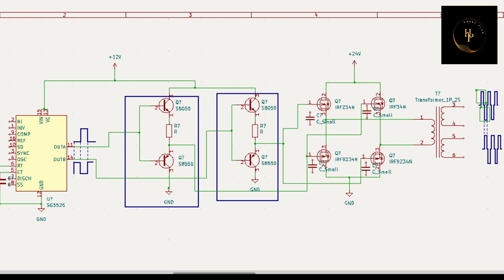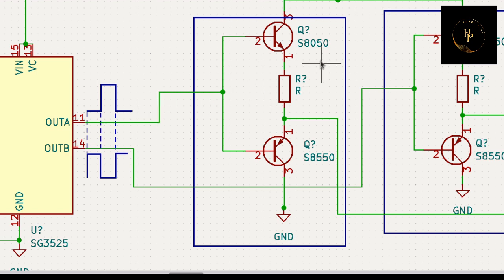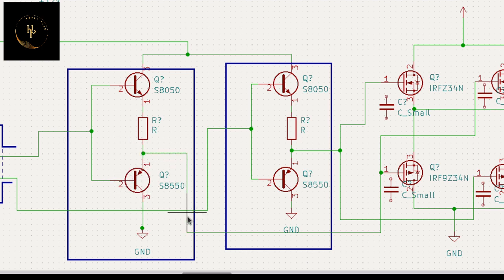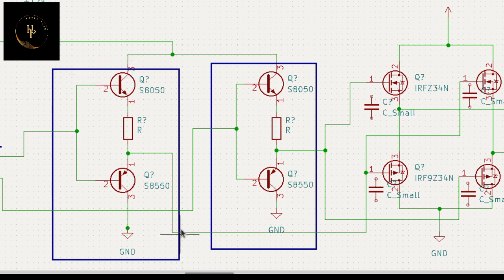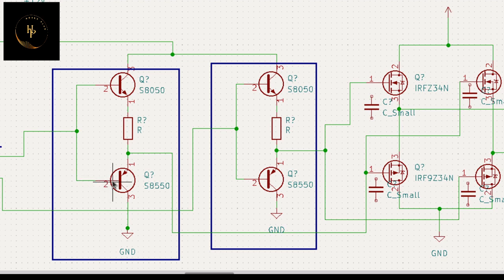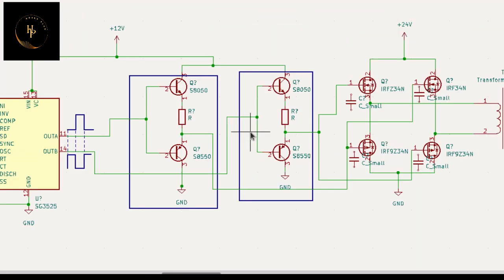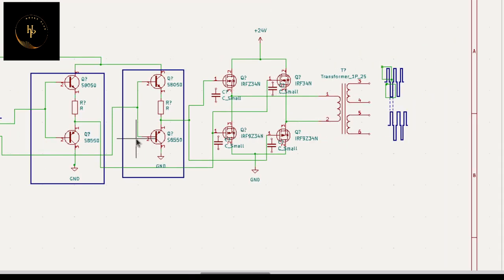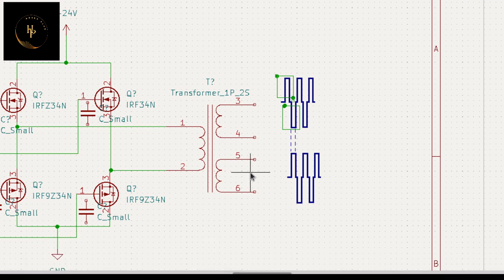[16]WHY CALLED PUSH PULL AMPLIFIER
Push-pull Amplifier is a type of power amplifier. It contains a pair of active devices such as a complementary pair of transistors. Here one transistor supply’s the power to the load from the positive power supply and the other sink’s the current from the load to the ground.

These amplifiers are more efficient than the single-ended class-A amplifiers. The transistors present in this amplifier are anti-phased. The difference between the outputs of these two transistors is given to the load. The even-order harmonics present in the signal gets eliminated. This method reduces the distortion present in the signal due to non-linearity components.

The output of the Push-pull amplifier is the difference between the collector currents of the two transistors. This eliminates the harmonics in the output. This method also reduces distortion. Class B amplifier has high efficiency and can work in limited power supply conditions. The class-B amplifier has simple circuitry and its output does not contain even harmonics. Cross over distortion is reduced in the Class AB amplifiers.